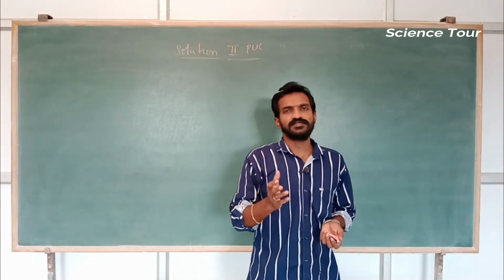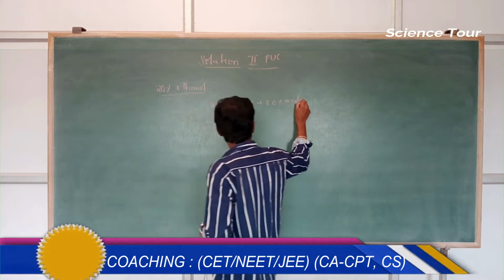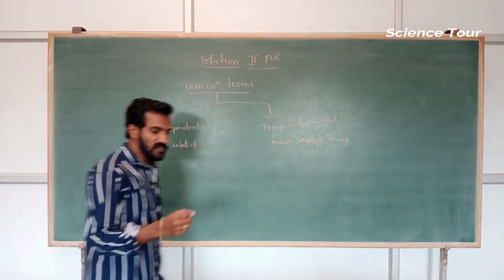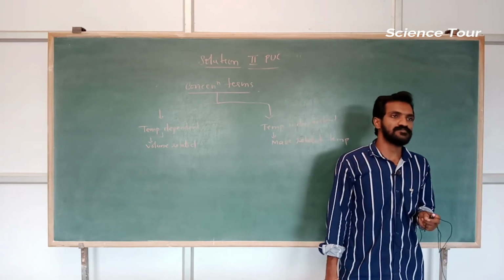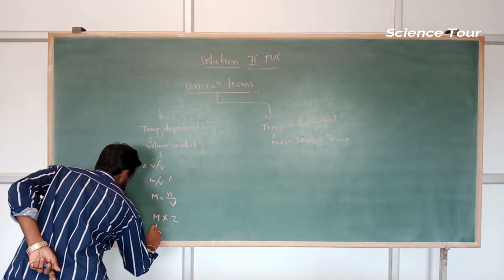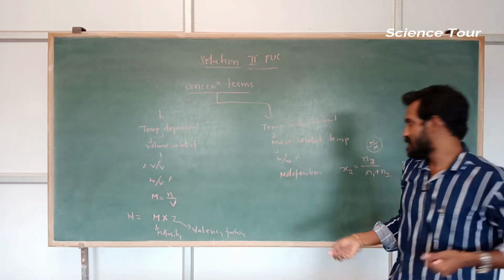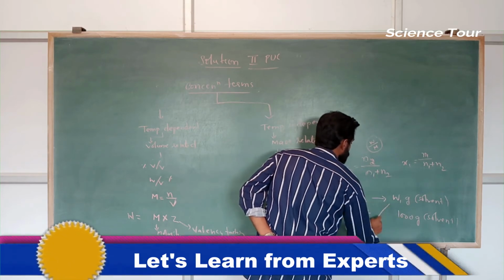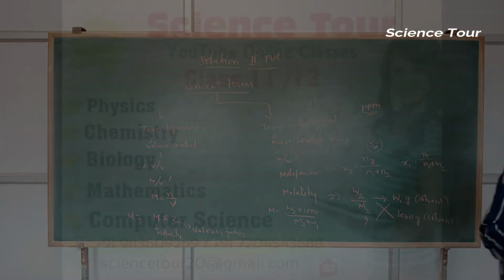JEE NEET Chemistry Coaching 2021 | Chemistry Solution Chapter Part 1 | Science Tour NEET JEE 2021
COMMERCE: CEBA/HEBA/EBAS

SCIENCE:  PCMB/PCMC/PCMS